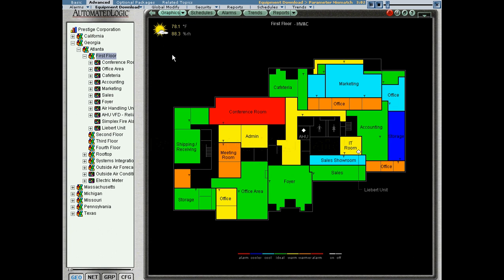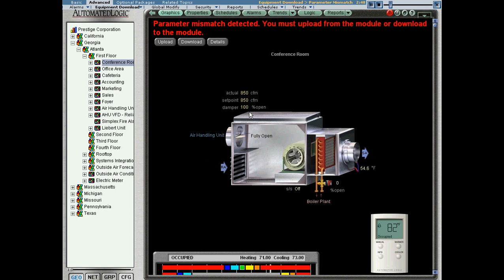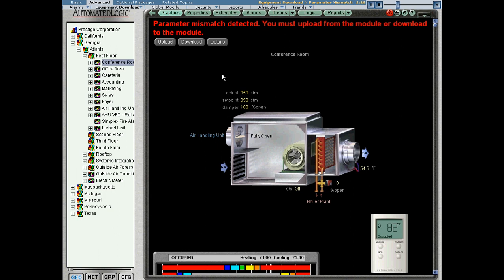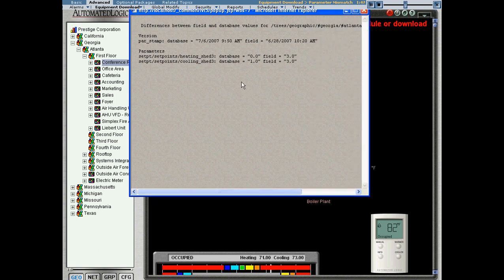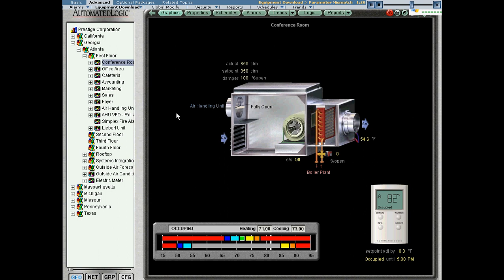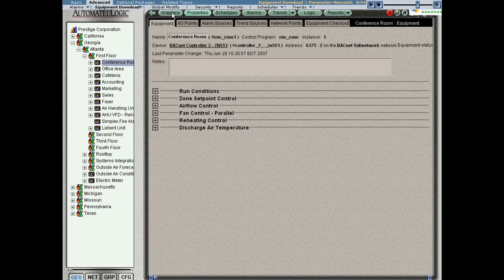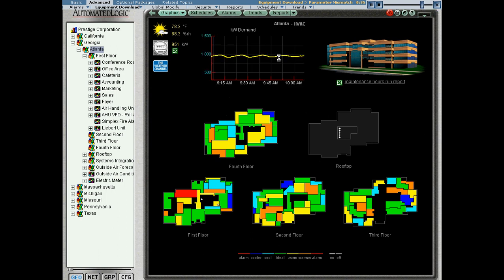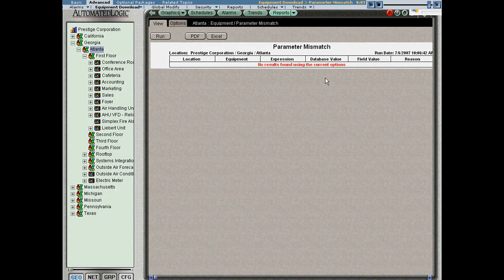Operator Training V4 11 of 39 Advanced Parameter Mismatch